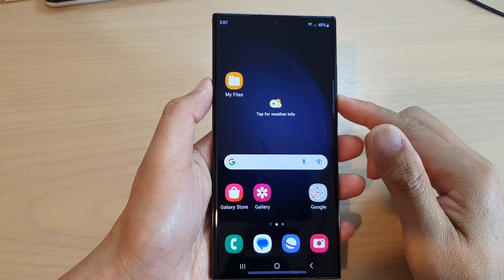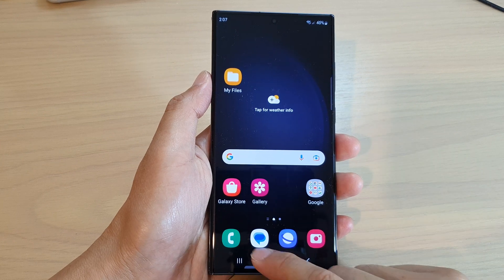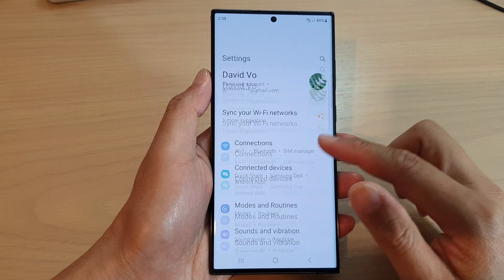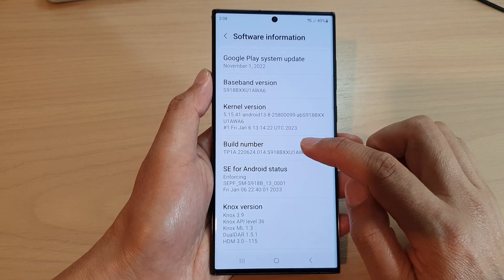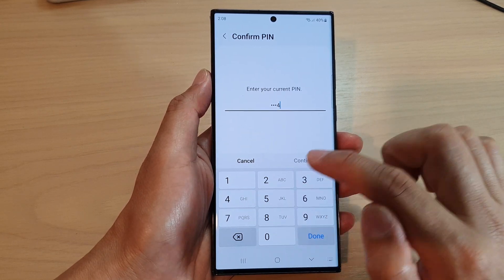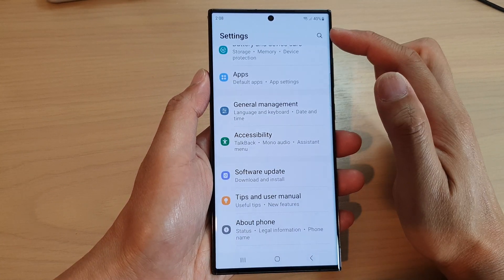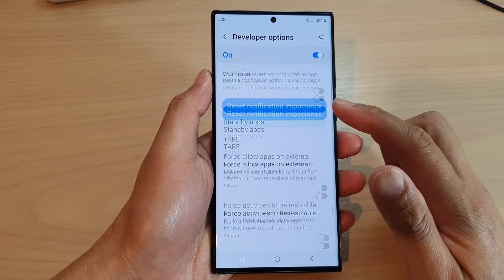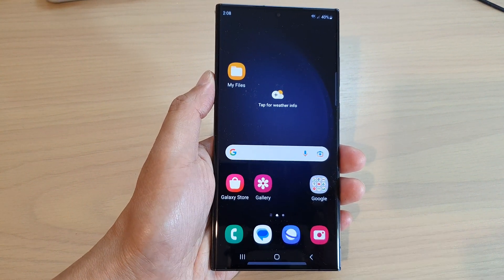Galaxy S23's: How to Enable/Disable Developer Options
Learn how you can enable or disable Developer Options on the Samsung Galaxy S23/S23+/Ultra.